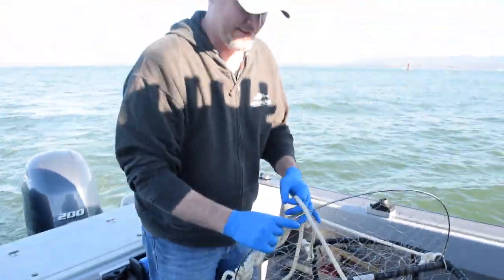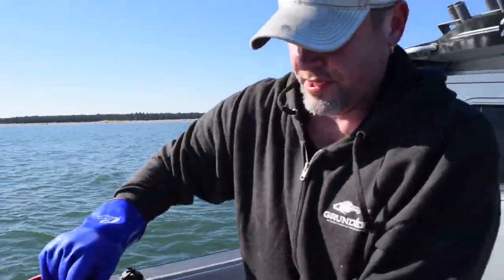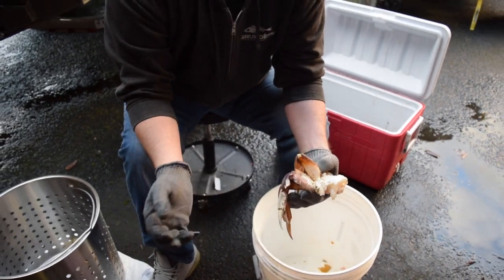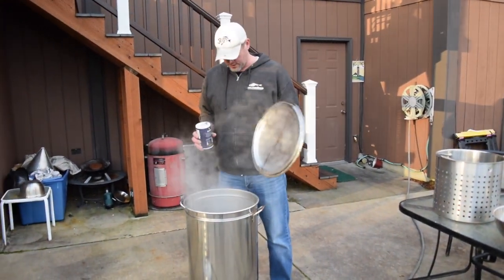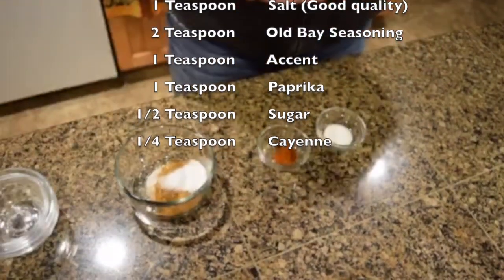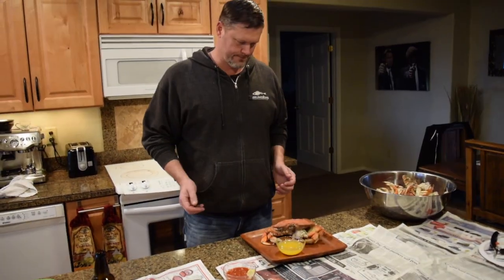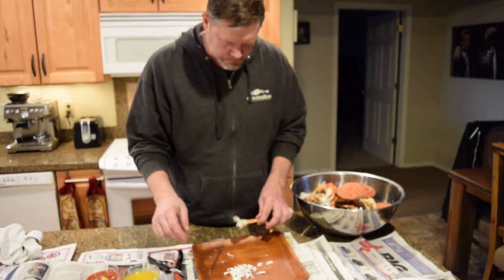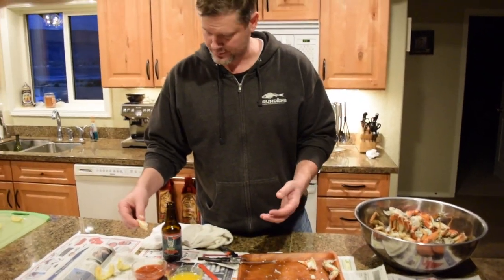EVERYTHING DUNGENESS CRAB! Catch, Clean, Cook, Eat!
I just finished my video about the Columbia River Bar. It has a lot of Boat Safety tips...